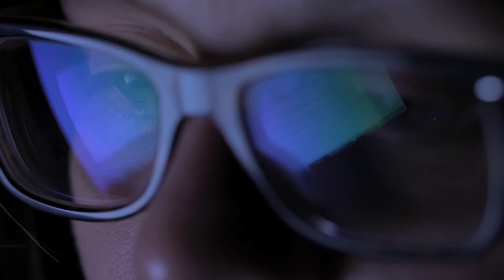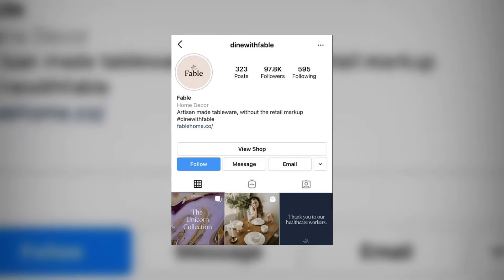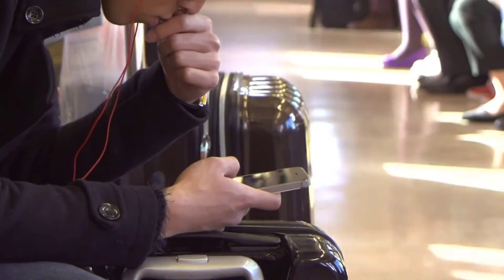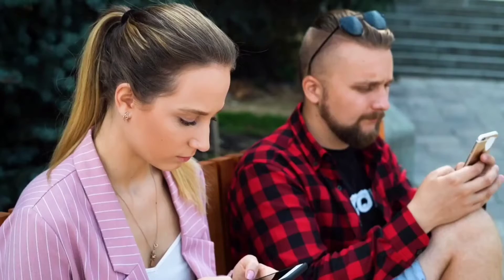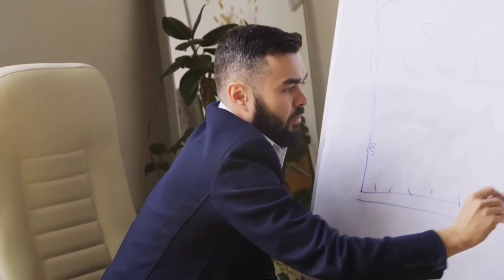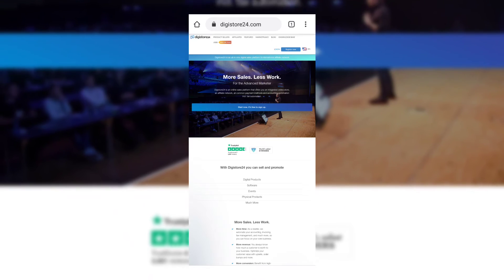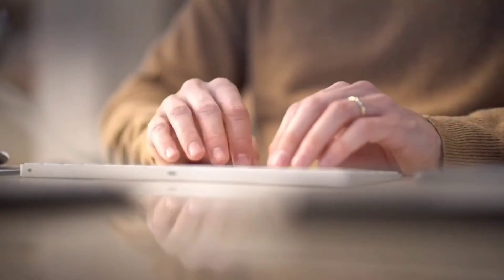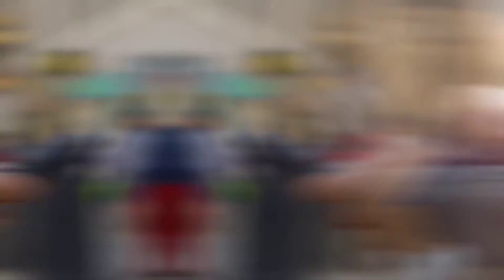How to MAKE MONEY on Instagram!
Today we're looking at how to MAKE MONEY on Instagram!